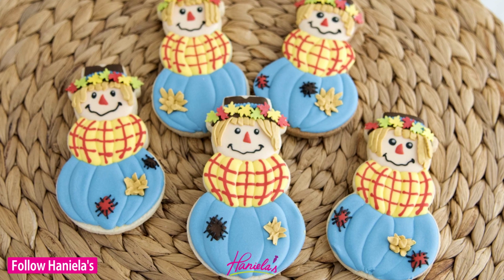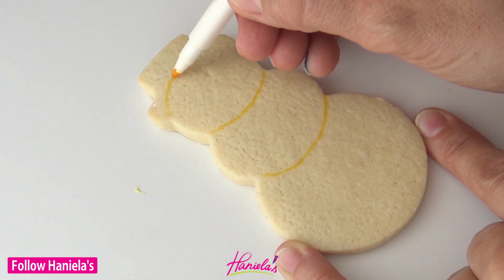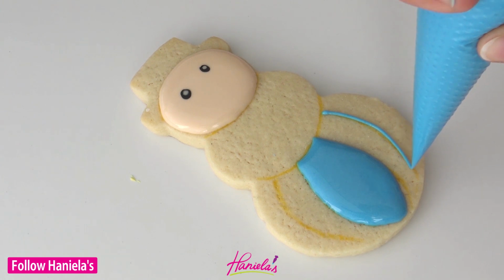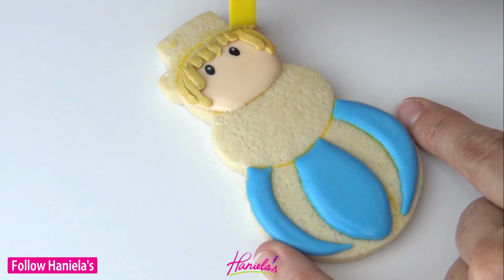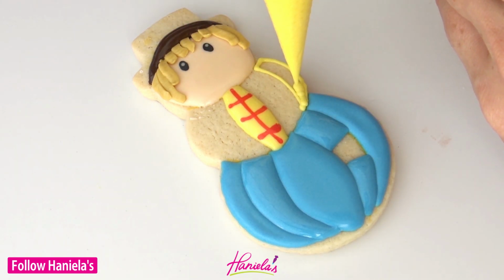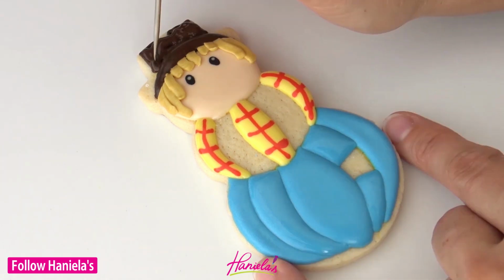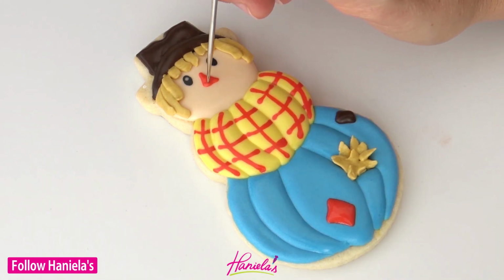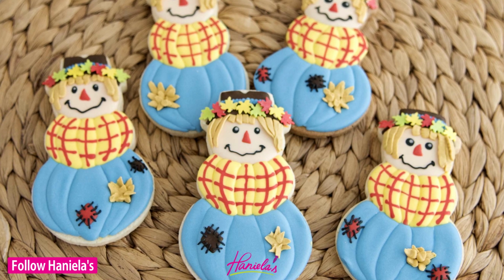SCARECROW COOKIES using a Snowman Cookie Cutter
How to decorate Scarecrow Cookies using a snowman cookie cutter.❤️

Hi, I'm Hani. I'm a self-taught baker and cookie decorator. I've been decorating cookies since 2008. You'll find a mix of cookie and cake decorating tutorials, recipes, and lots of fun pop-culture sweets on my YouTube Channel. You can find all the recipes on my blog hanielas.com. ❤️❤️❤️